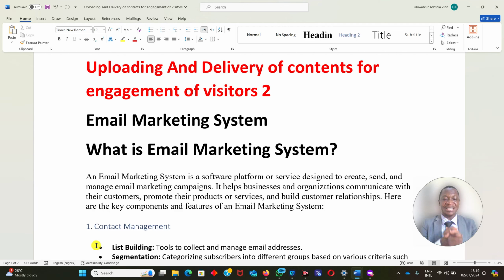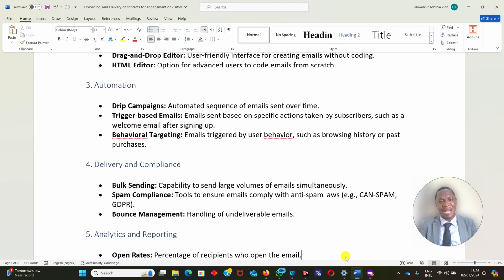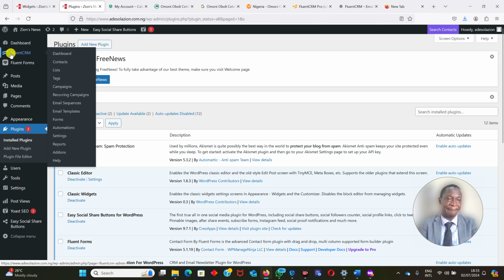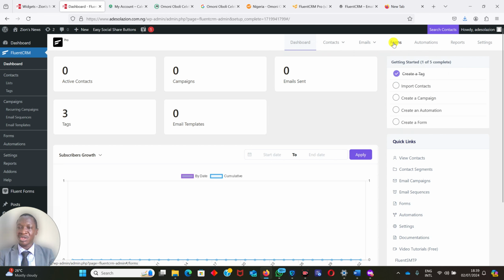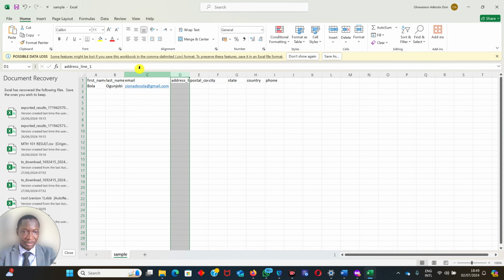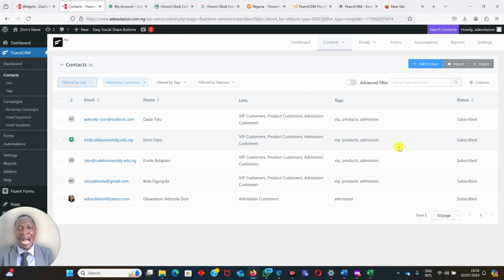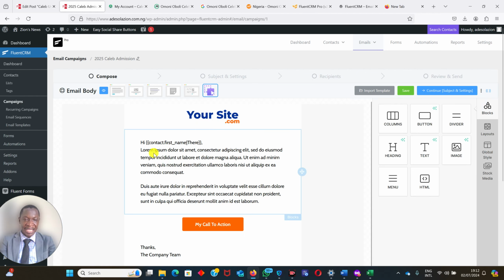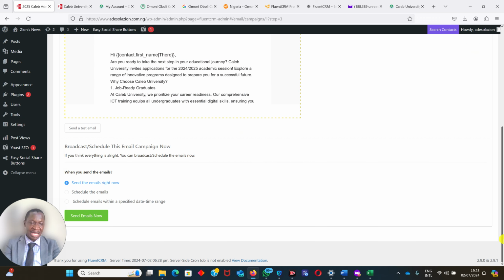Uploading and Delivery of contents for engagement of visitors Part 2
Email Marketing System